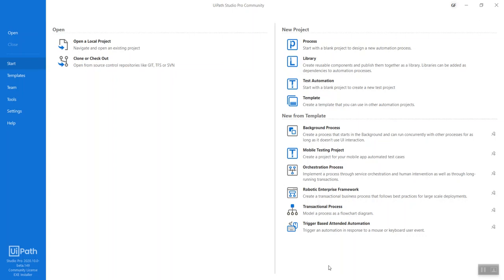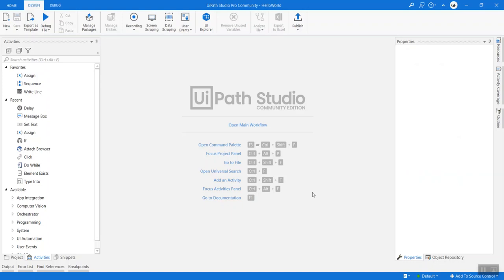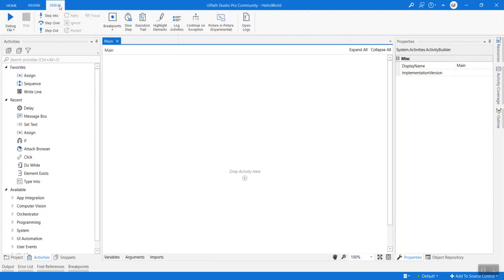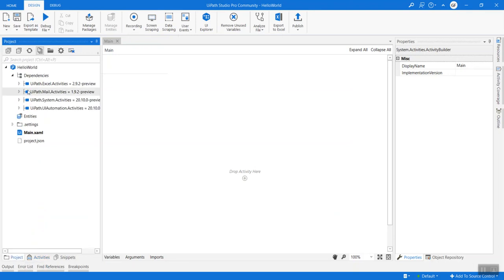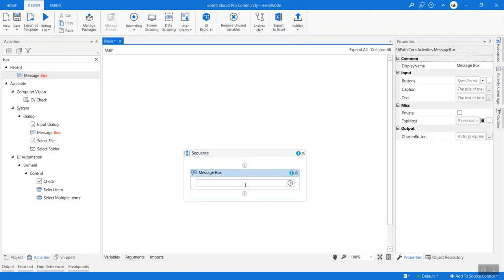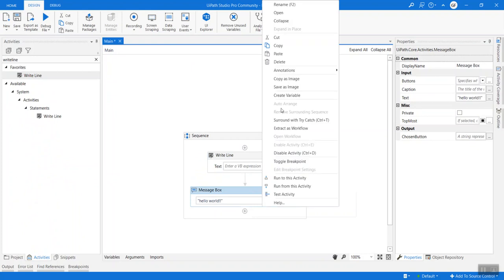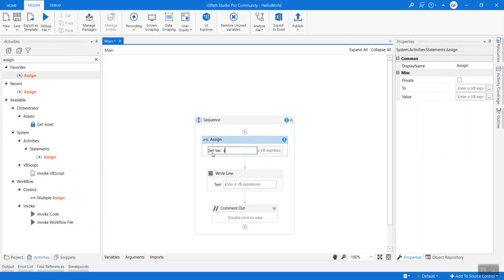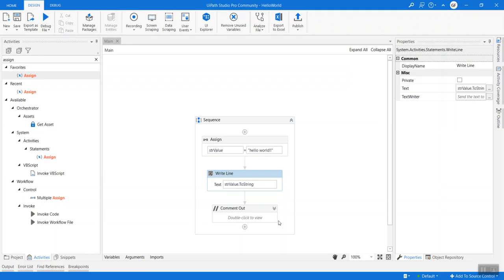UiPath Learning | RPA | Session1 - Hello World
How to build your first automation in UiPath